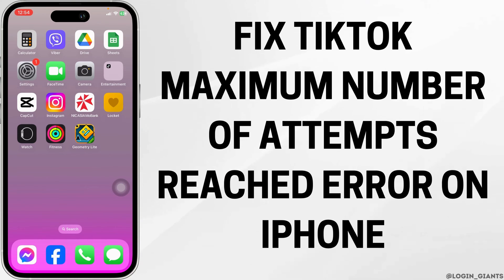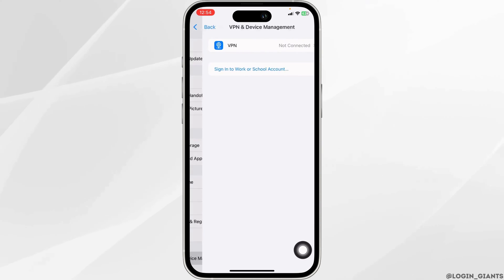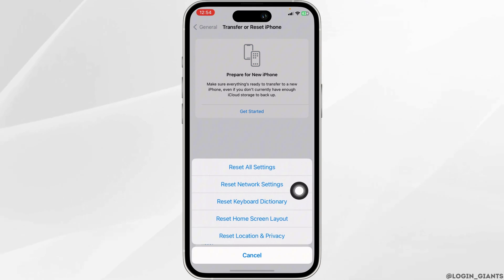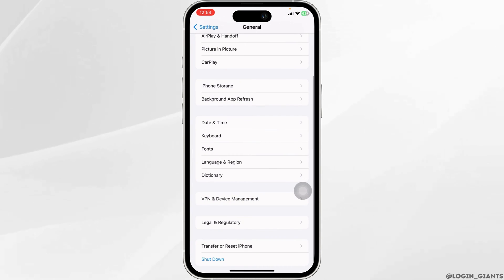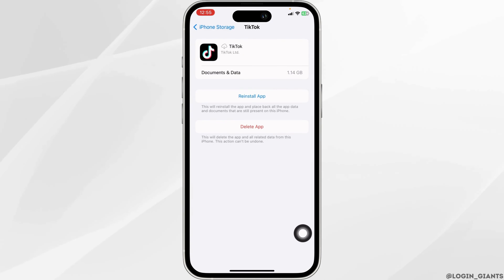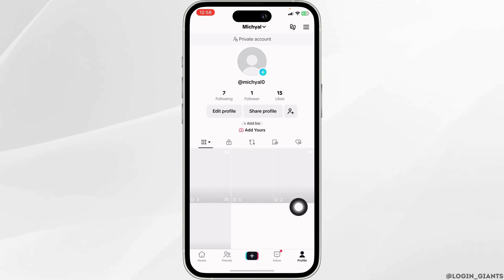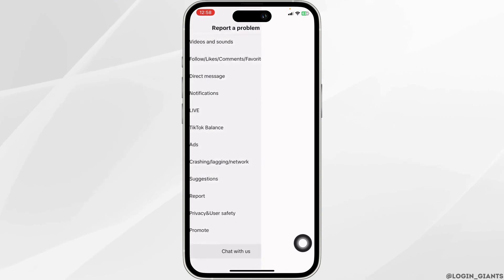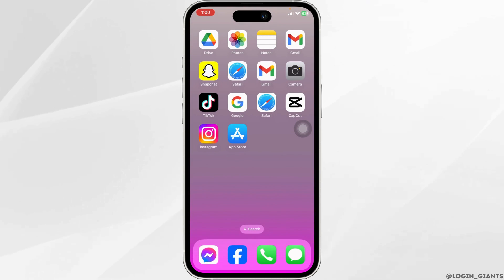How To Fix "TikTok Maximum Number of Attempts Reached Try Again Later" Error On iPhone 2024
Encountering the "TikTok Maximum Number of Attempts Reached" error on your iPhone in 2024? This guide provides a solution to this common TikTok error, allowing you to regain access to your TikTok account. Follow the step-by-step instructions to resolve this issue and get back to using TikTok.

In this tutorial:
0:00 - Introduction
0:05 - How to Fix "TikTok Maximum Number of Attempts Reached" Error on iPhone 2024

Learn how to quickly fix the "TikTok Maximum Number of Attempts Reached, Try Again Later" error on your iPhone in 2024 with this step-by-step guide. This video covers the necessary steps to resolve the issue and continue using TikTok.

Don't let this error hold you back – get back to TikTok in no time with this solution in 2024!